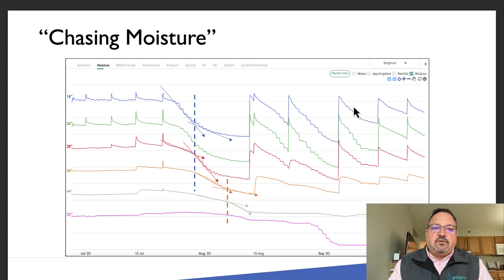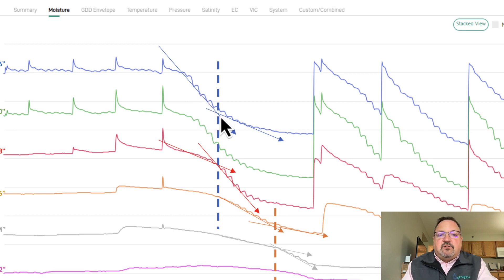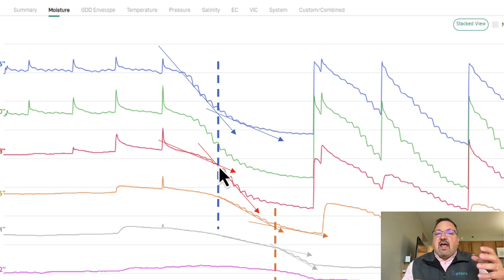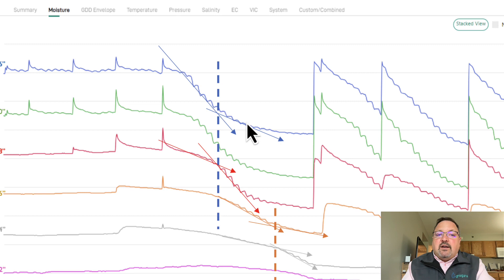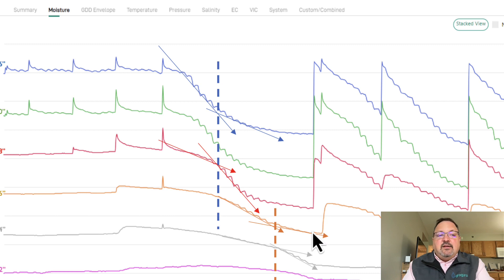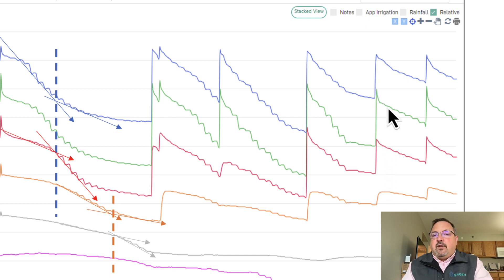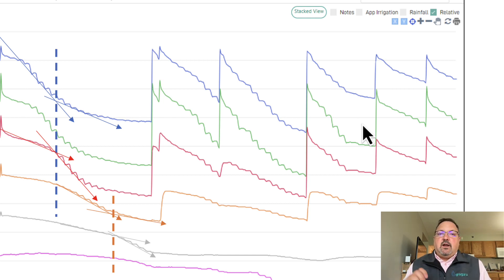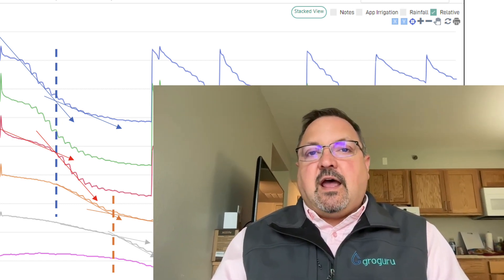Focus on Signatures Not Numbers